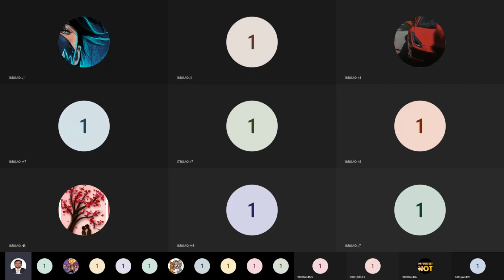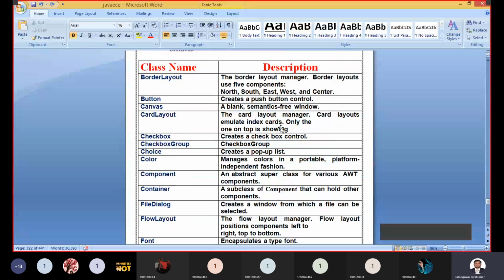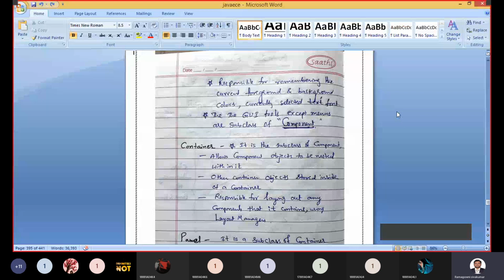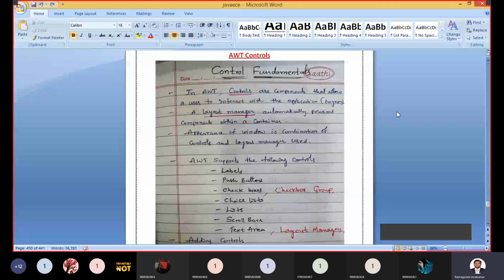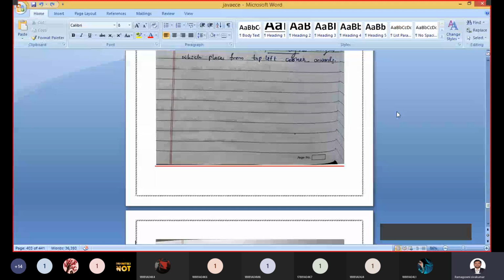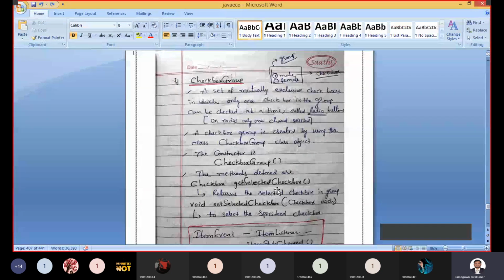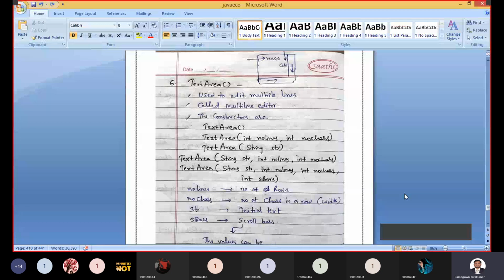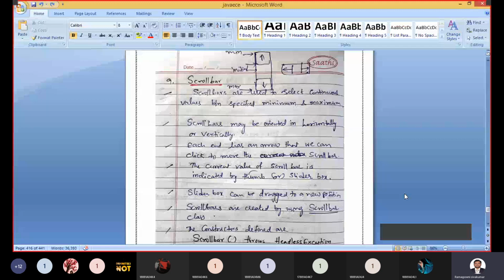FOJ_AWT Controls CLASS 20210526 151931 Meeting Recording